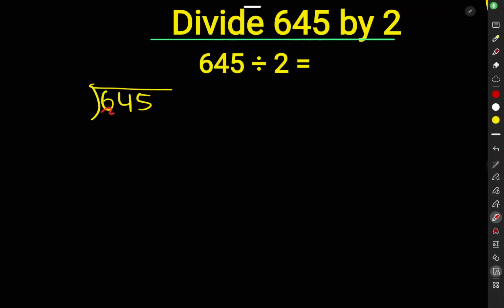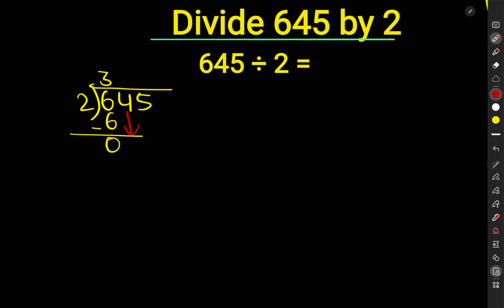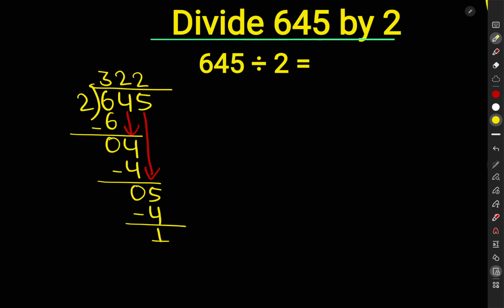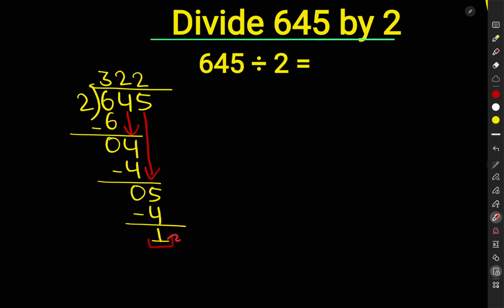645÷2 Divide 645 by 2 (Long division Method)